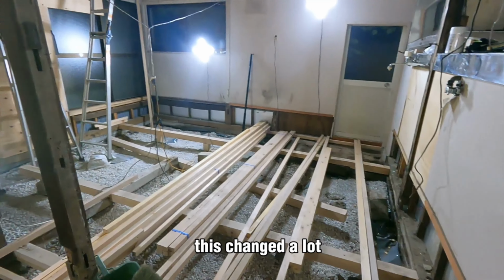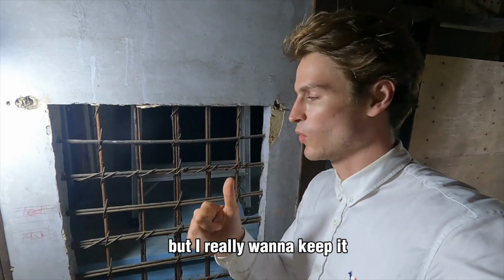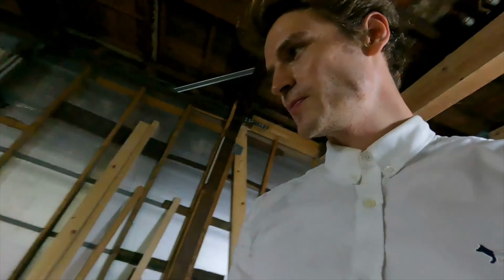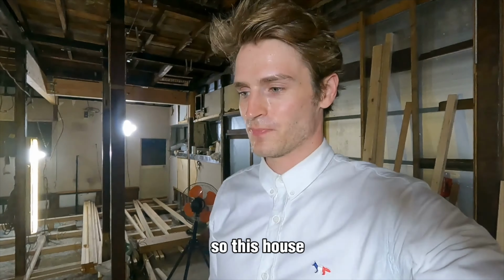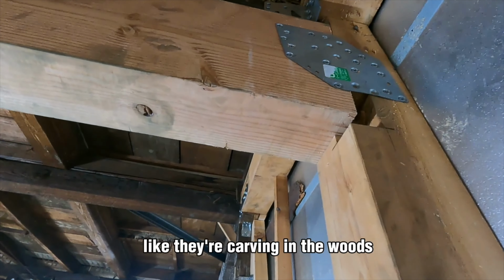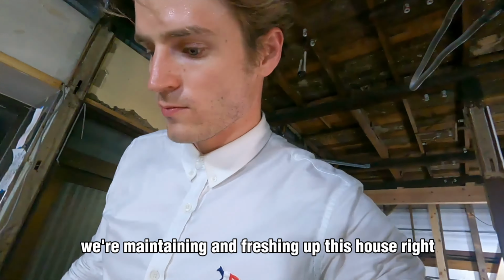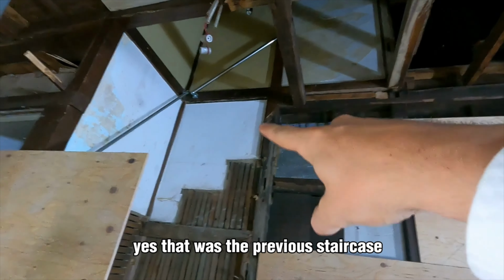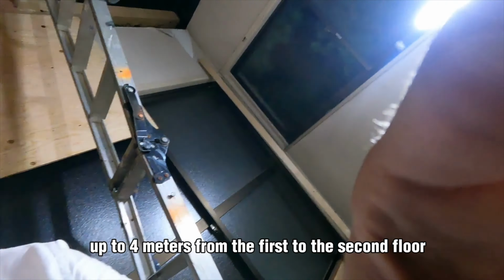You CAN'T DIY this! | Tokyo Renovation Diaries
Amazing how much my Japanese house changed after only 3 Months right?

But there is still much to do, the real work only begins now!
I do feel sorry for firing my carpenter, but this project needs the help of strong professionals who know what they are doing, do you think I did the right thing?

What do you want me to cover next?
Thank you for following along!
pusspuss, Anton in Japan

I ONLY speak English on this channel.

REAL Japan from the eyes of a Swedish fashion model / DIY freak / Content creator.

I buy and renovate old abandoned Japanese houses in Tokyo.

What content do you want to see next?

Anton Wormann -  ALL MY LINKS

Future Design Plans Revealed | Tokyo Renovation Diaries